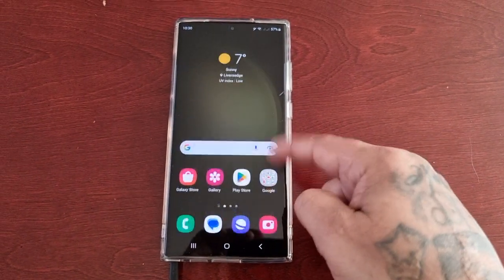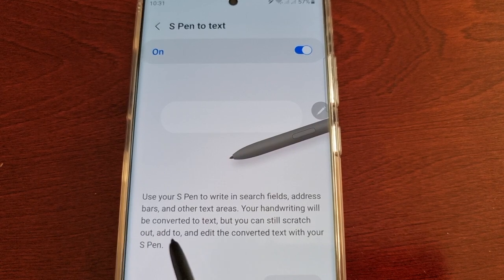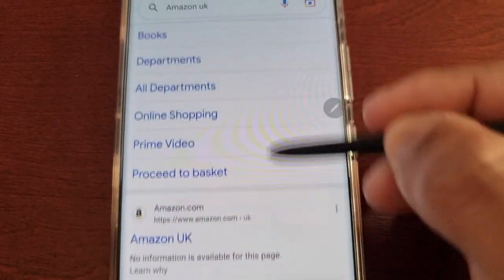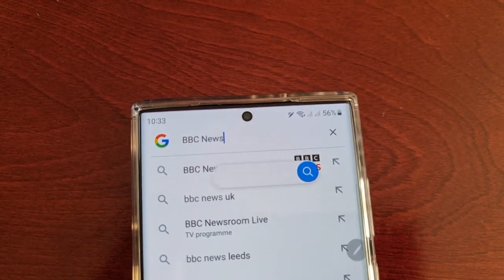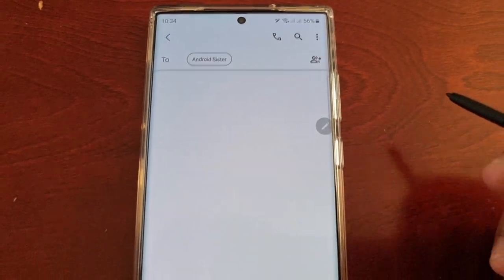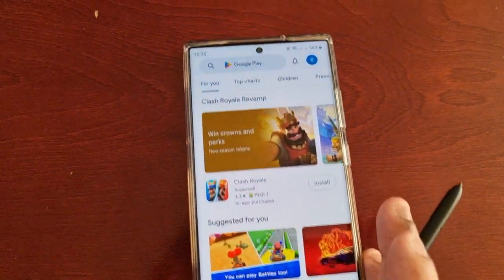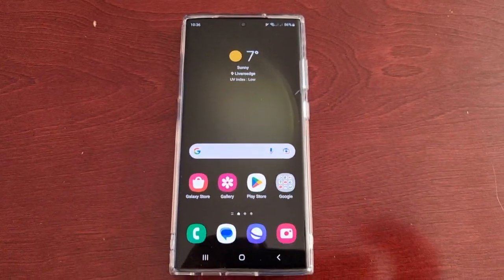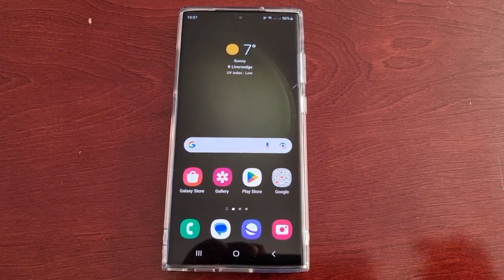Samsung Galaxy S23 Ultra How to Use S-Pen to Text your Handwriting will be converted to Text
Hey everyone android doctor back again in todays video i will be  showing you how to use the S Pen to Text feature it allows you to write in search fields ,address bars and other areas.Your Handwriting will be converted to text,but you can still scratch out Add to and edit the converted text with your S Pen..